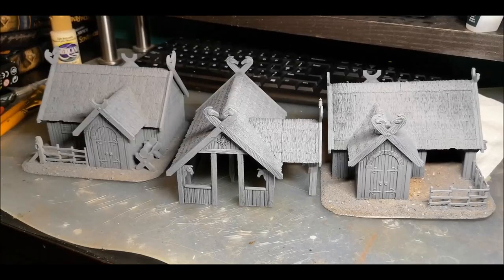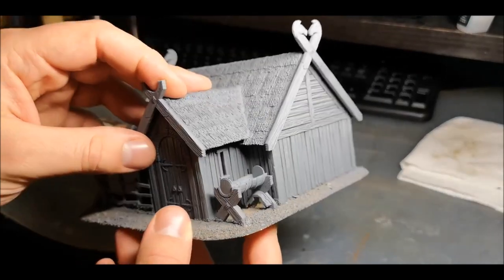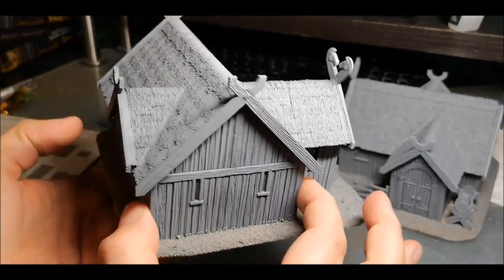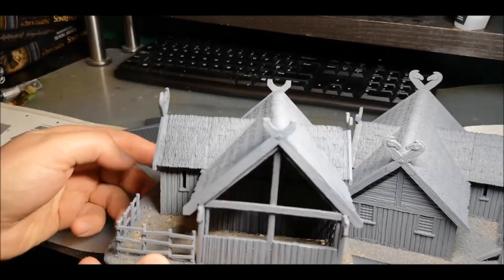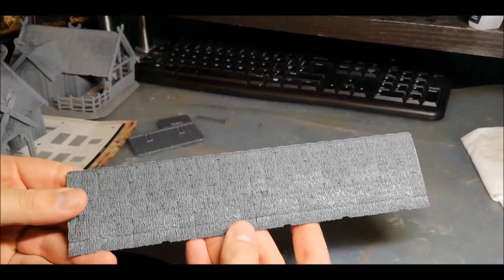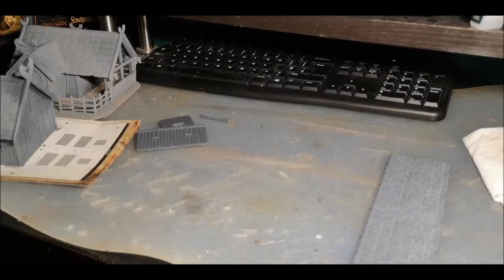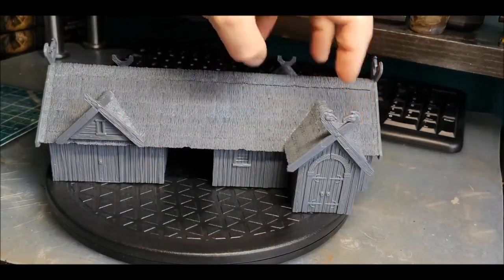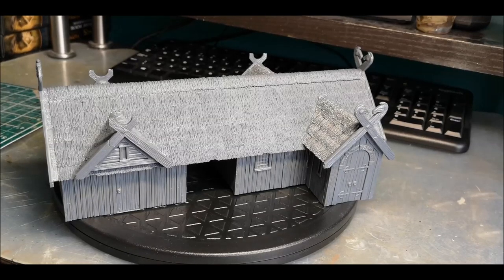Games Workshop Plastic Terrain Assembly Guide - Rohan Houses